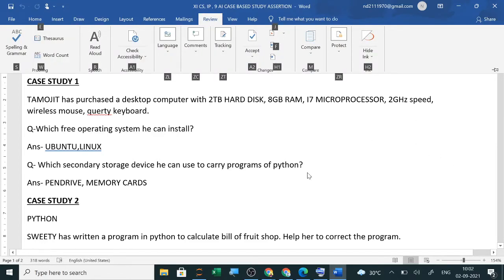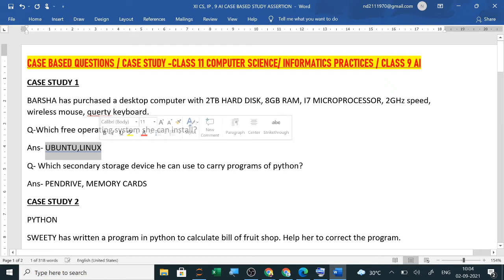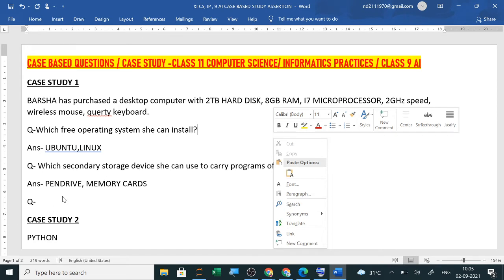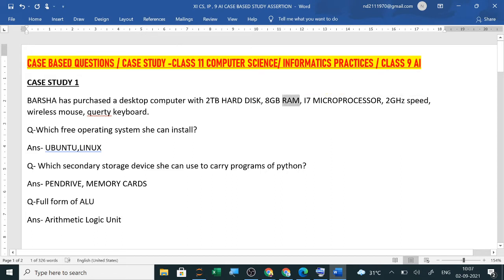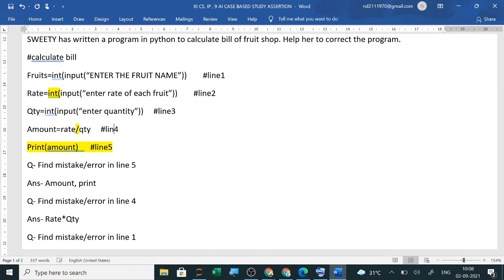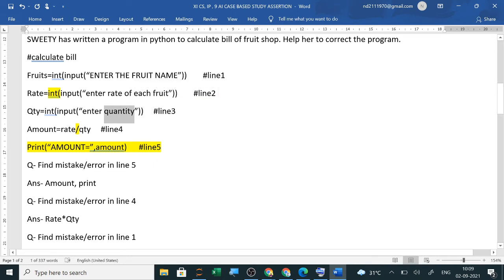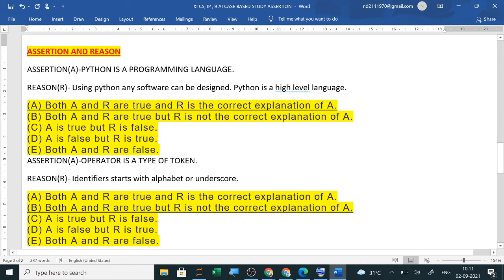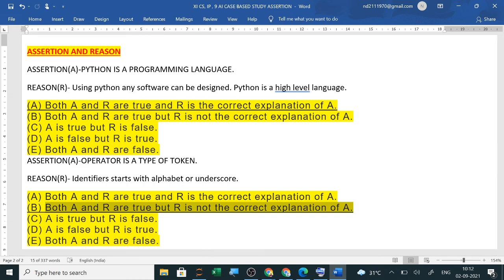CASE BASED & ASSERTION AND REASON || 11 CS | 11 IP | 9 AI | 10 AI